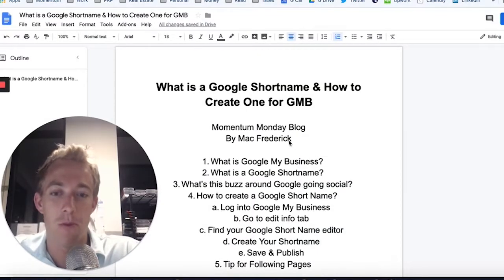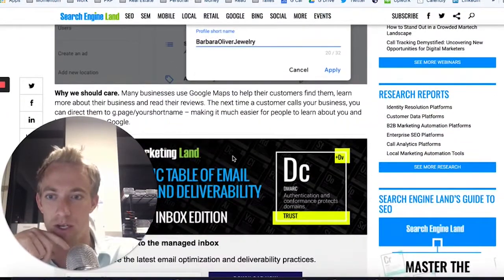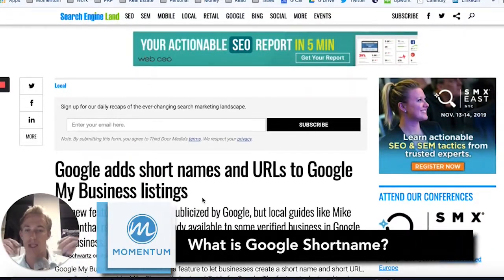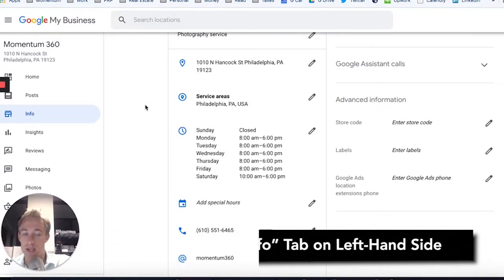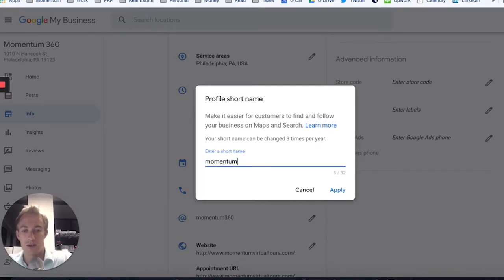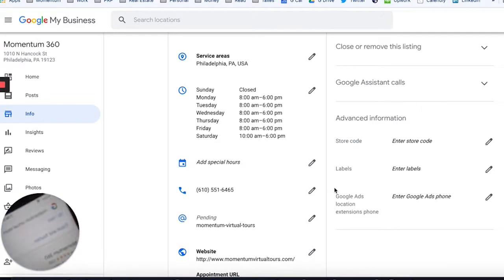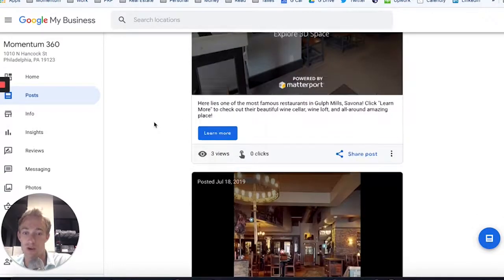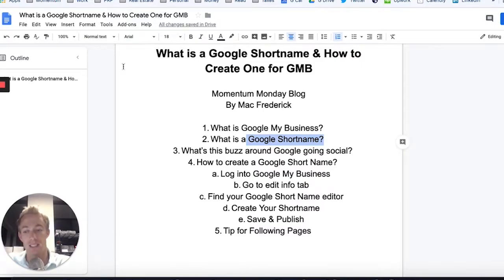What is a Google Short Name & How to Create One for GMB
This week, we will be looking into implementing Google’s Short Name feature and discussing how it can benefit your business!

A Short Name is a unique URL, similar to other social media platforms’ use of handles, that will allow your customers to quickly and easily find your listing.

Read more to learn about Google My Business Short Names and how to create one for your small business